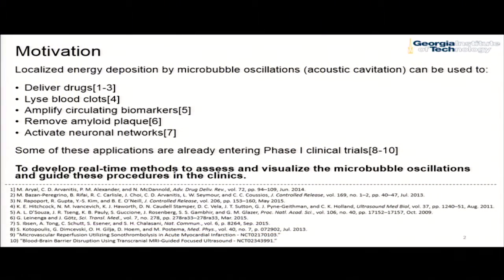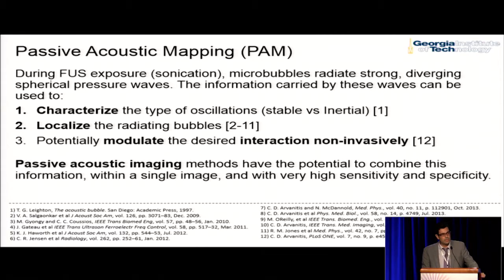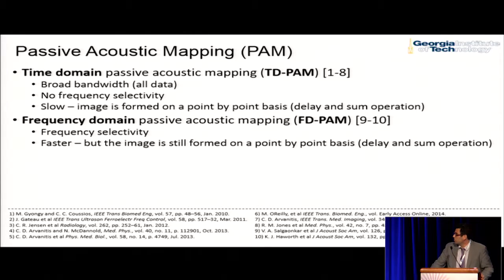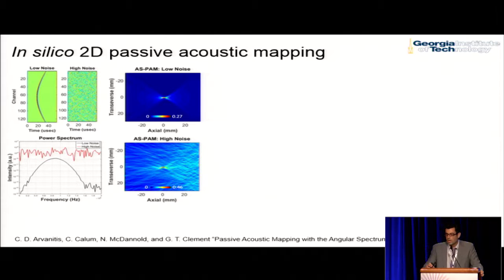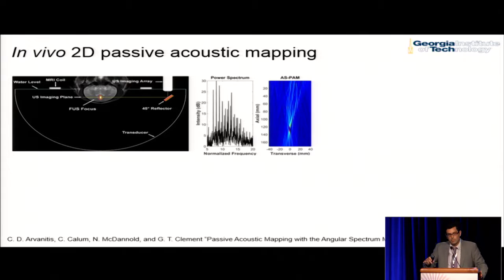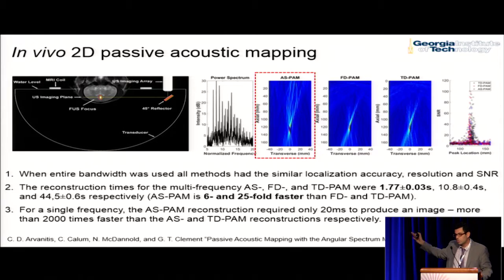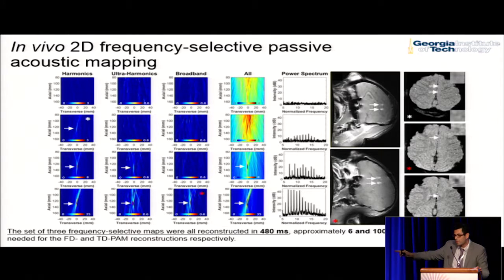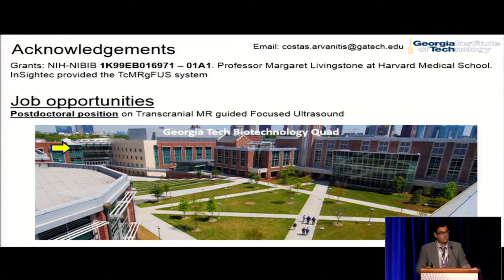Costas Arvanitis - Ultrafast and Sensitive Volumetric Passive Acoustic Mapping (2016)